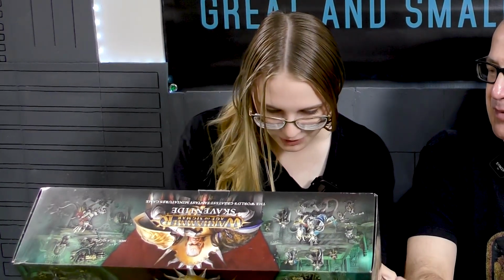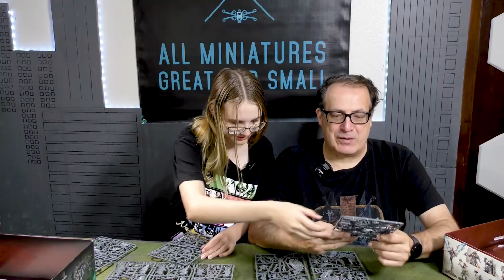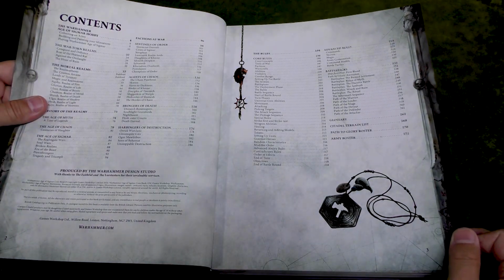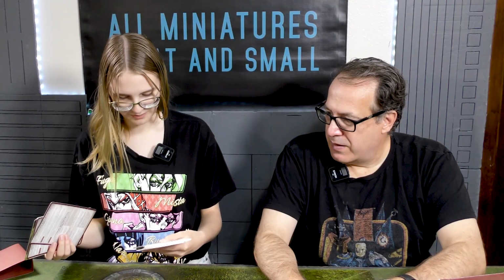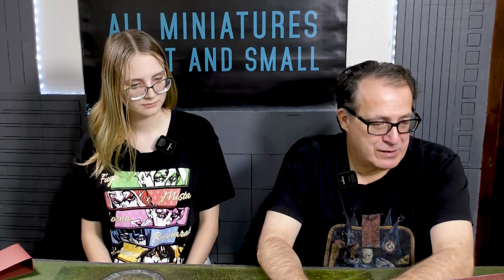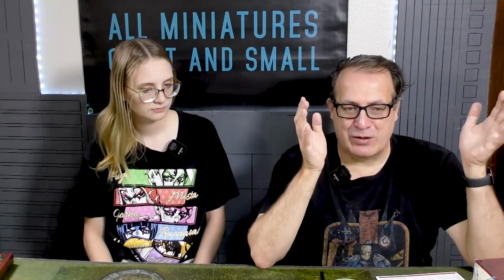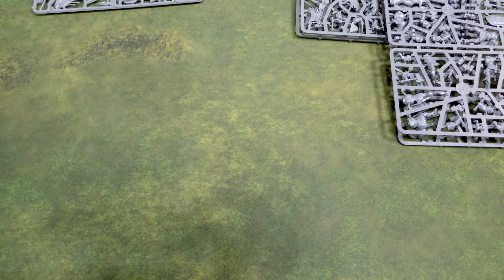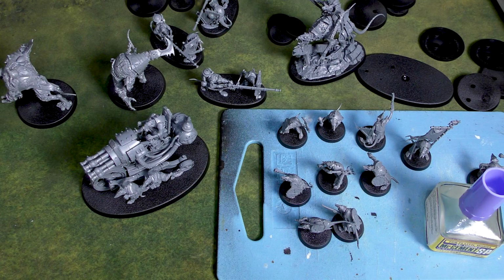Age of Sigmar- Skaventide - Unbox and first look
Join Kaylie and Jon as the take a look at the huge Skaventide box set.